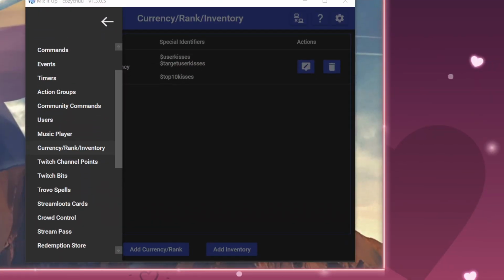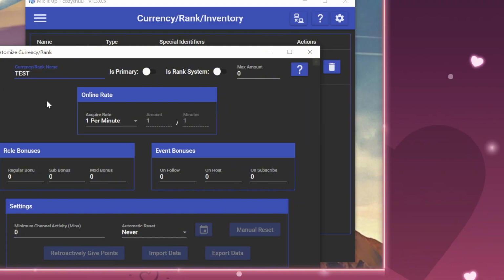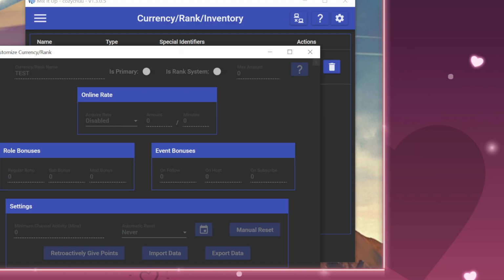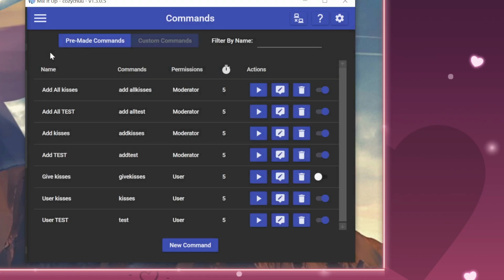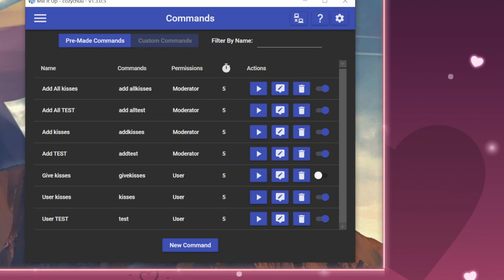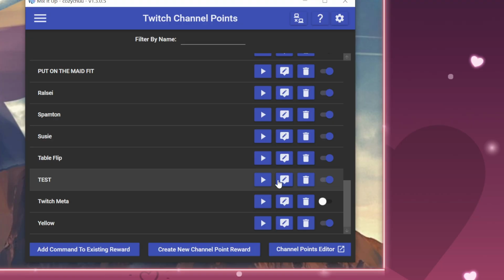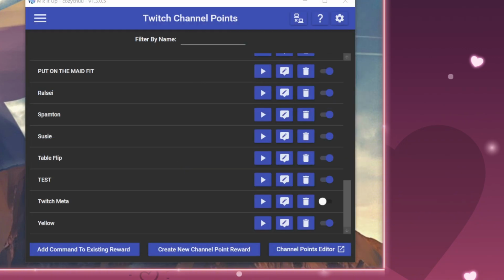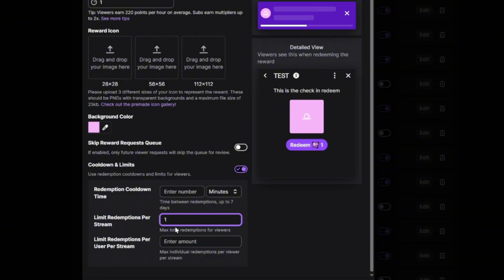Stop Losing Lurkers! Simple Twitch Redeem Setup You Need Now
Twitch has been cracking down on view bots lately, but rumors are swirling that this could unintentionally impact smaller streamers, especially lurkers who rarely chat. While nothing is confirmed, it’s better to be safe than sorry. In this video, I’ll walk you through a super quick and easy way to ensure your lurkers are counted: by setting up a “Check-In” redeem!